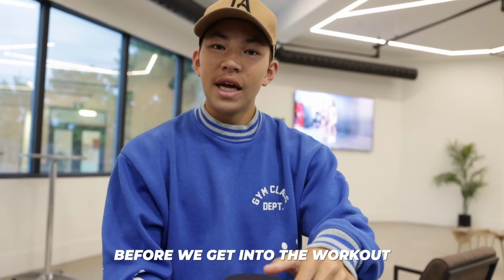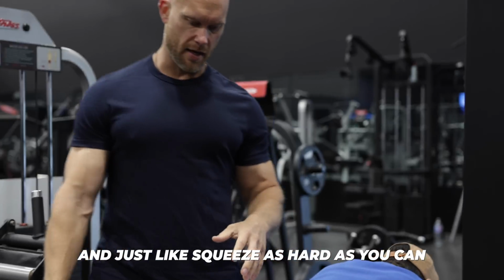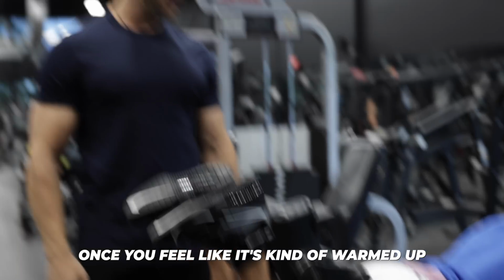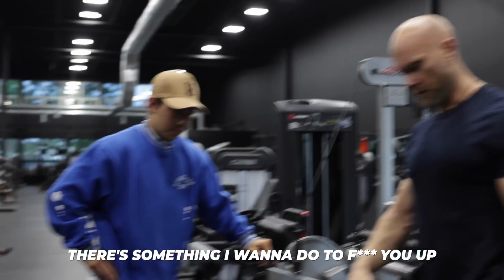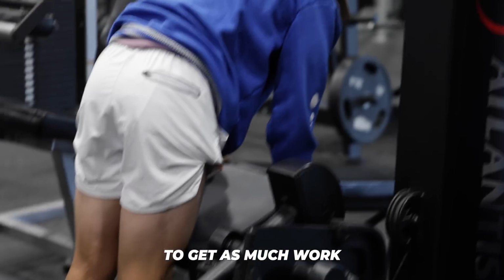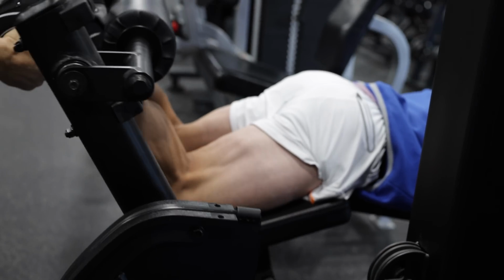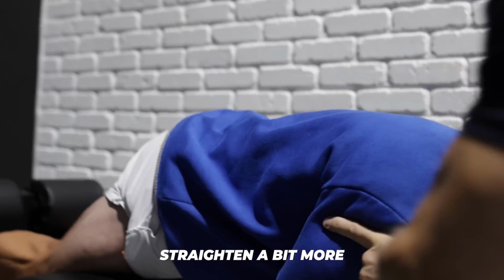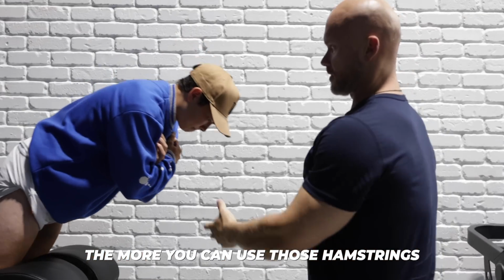BUILDING OLYMPIA LEGS W/ IFBB PRO BEN PAKULSKI! || Tristyn Lee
Building Olympia Legs with IFBB Pro Bodybuilder and Olympian @MI40MuscleIntelligence !